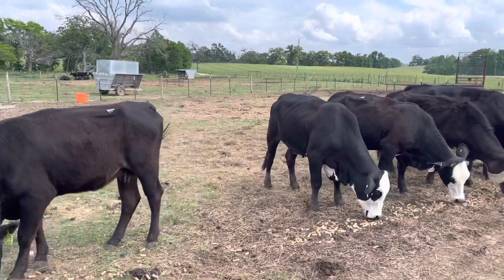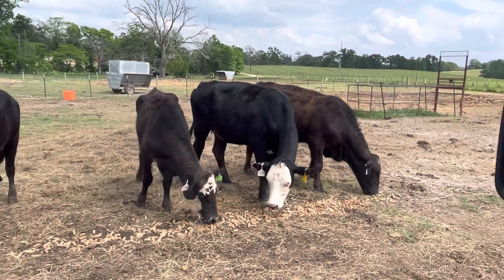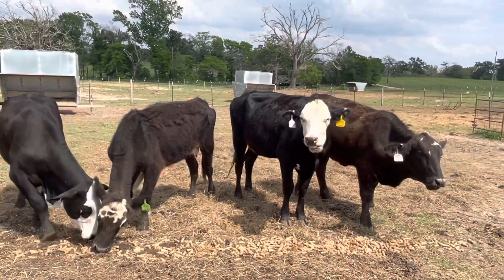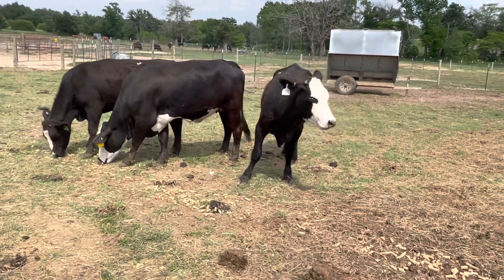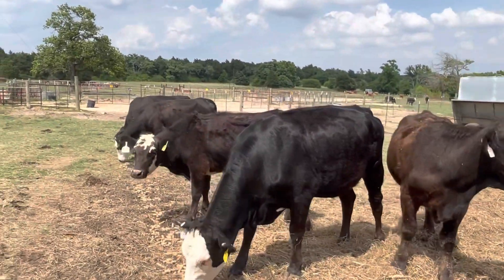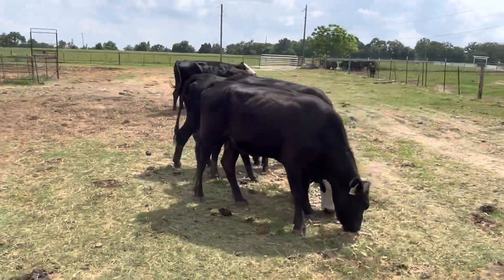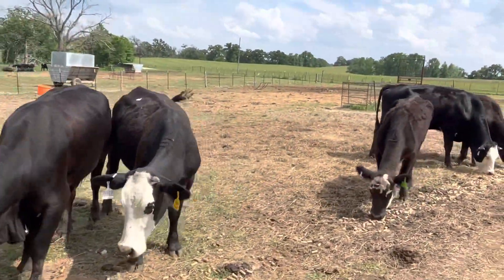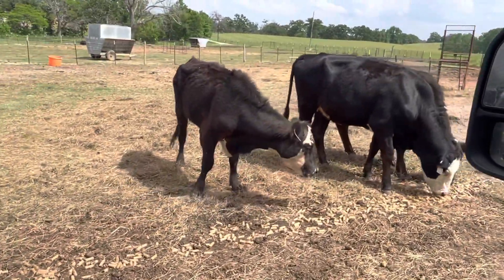6 Hd of Black Baldy/mots. 2/3 yr olds. 950 each